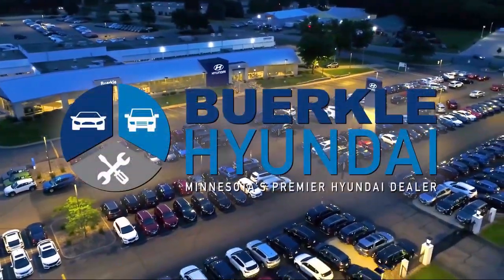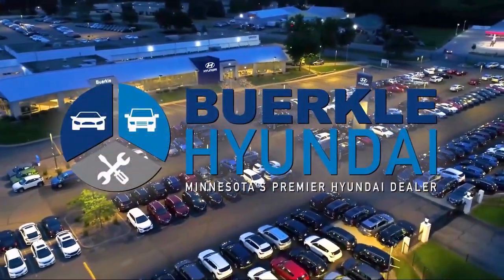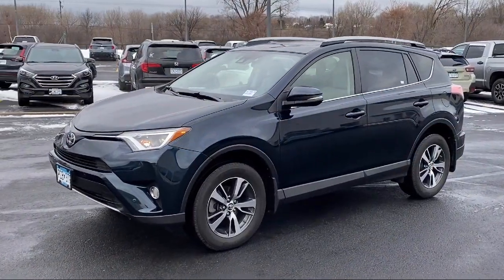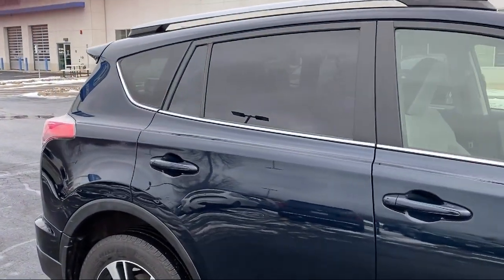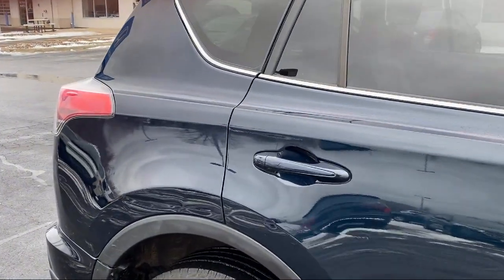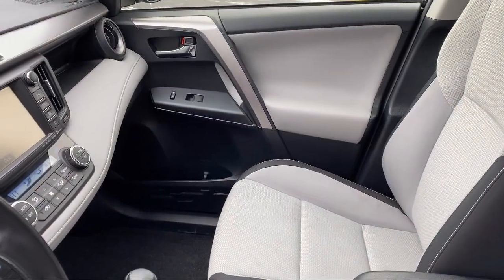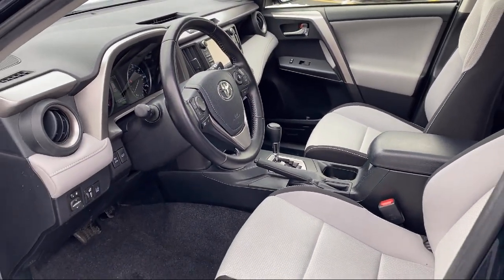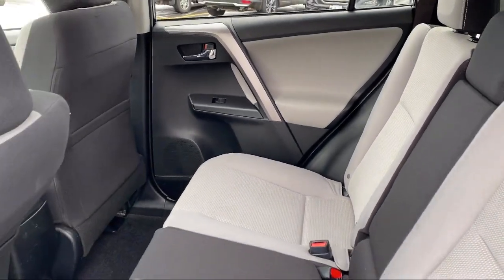2017 Toyota RAV4 XLE Sport Utility St. Paul Minneapolis Bloomington Woodbury Brooklyn Park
2017 Toyota RAV4 XLE Sport Utility Stock Number: 407987A Vin:JTMRFREV1HD199756.

Buerkle Hyundai
3350 Hwy 61 N.